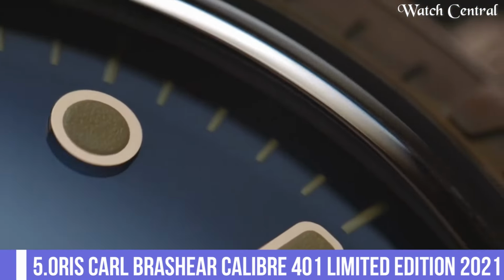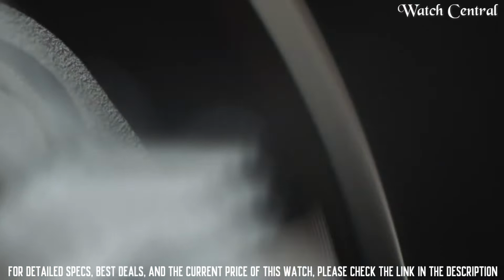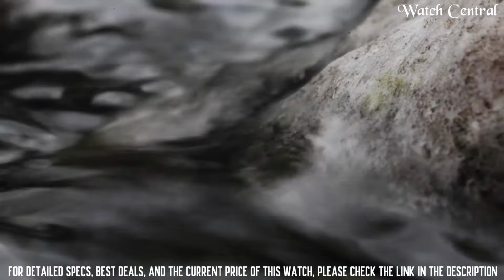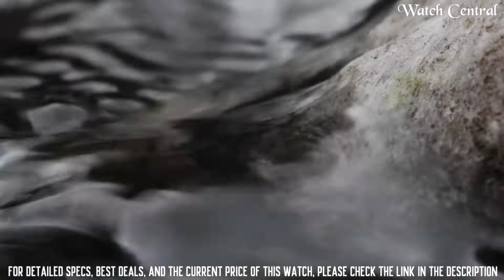Best Oris Watches 2024: Actually Worth Buying in 2024!